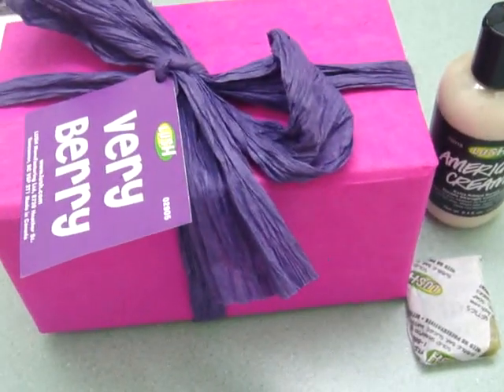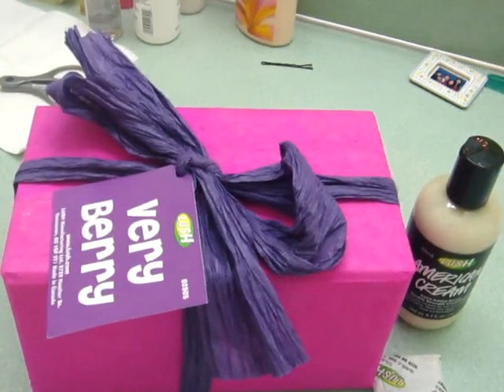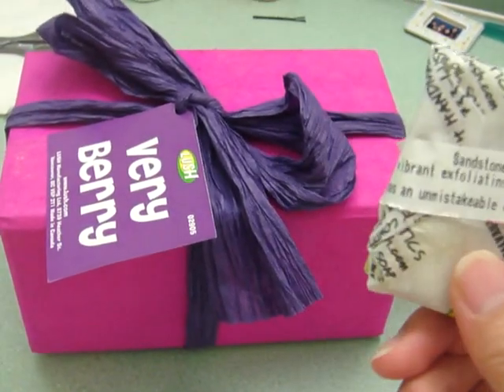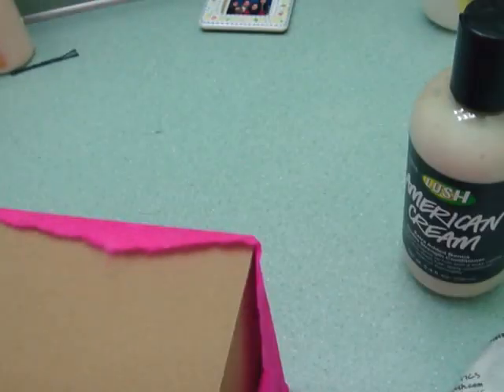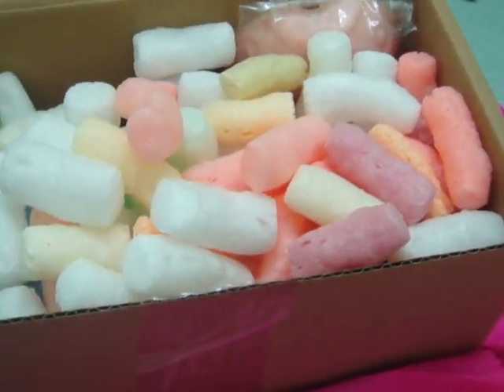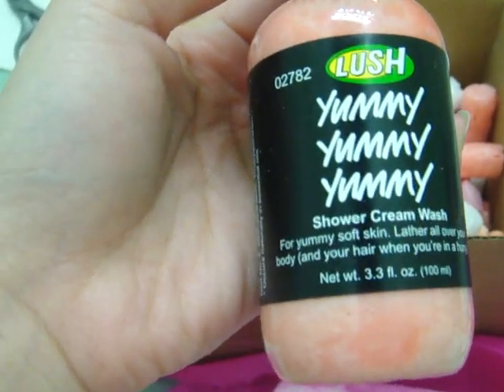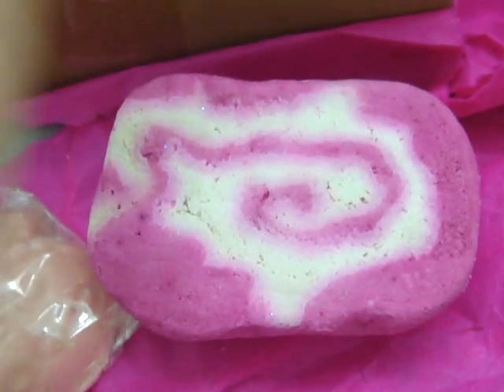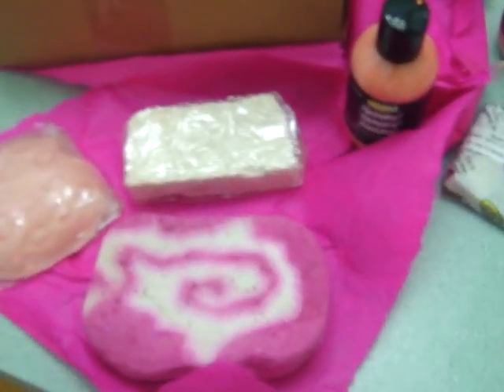LUSH Haul #3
Mother's Day Gift.